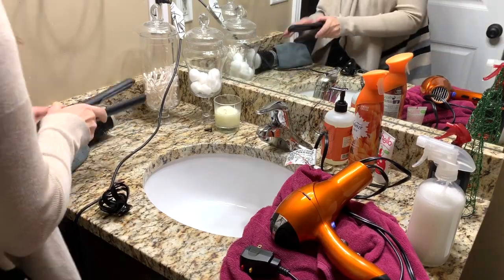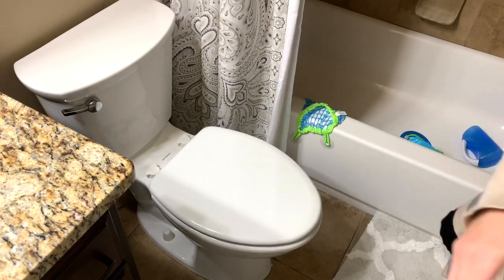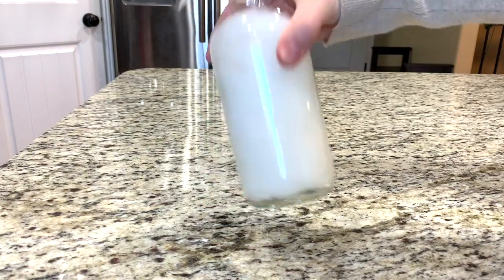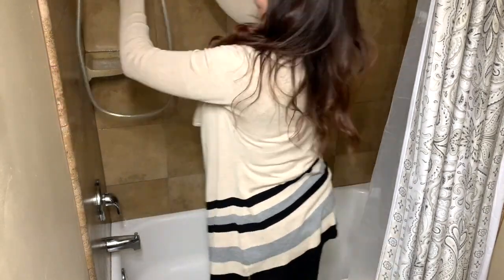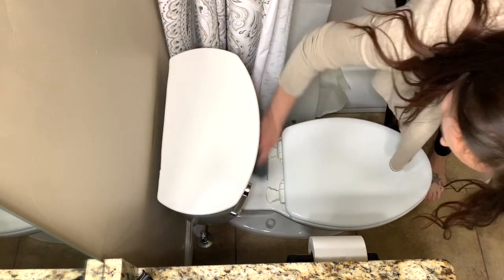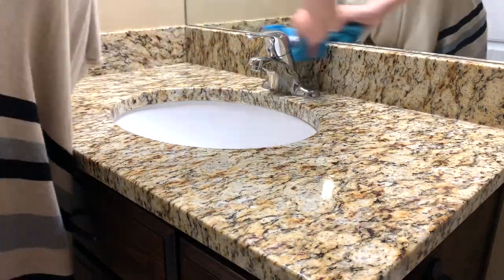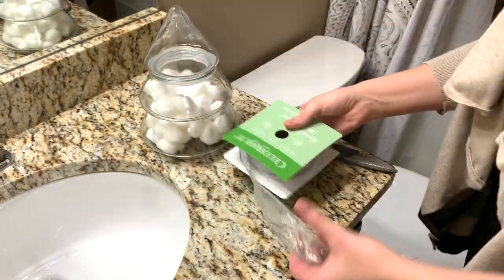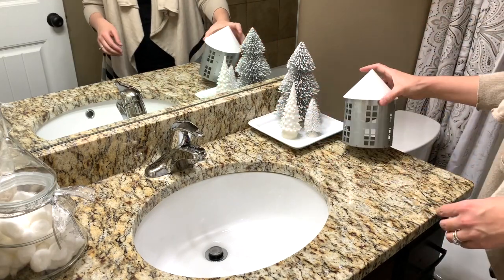SPEED CLEAN AND DECORATE WITH ME//GUEST BATHROOM DECOR 2018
Today I needed to clean and decorate the guest bathroom to get ready for guests during the holidays! I usually speed clean like this to get as much done as I can during nap time. I would love to have you join in on the fun stuff coming to my channel.

-Jamie C.

Most of the items that I used were Method cleaning products. These products are naturally-derived, biodegradable, and non-toxic products. They also smell so amazing! You can get these products at Target, Walmart, and many other grocery stores.

Glass bottle set of 2